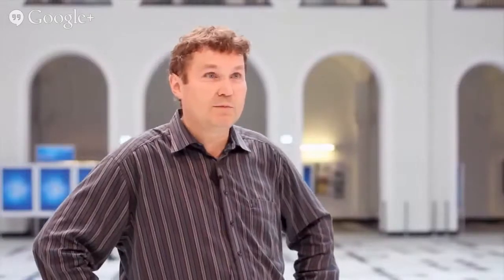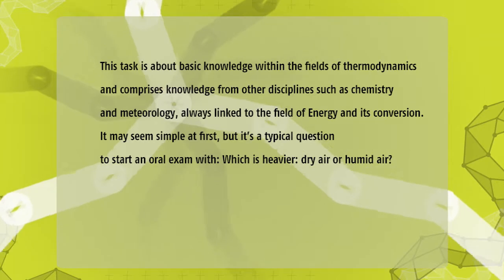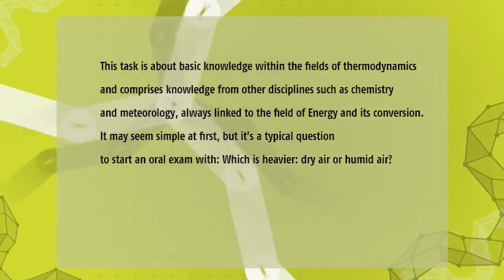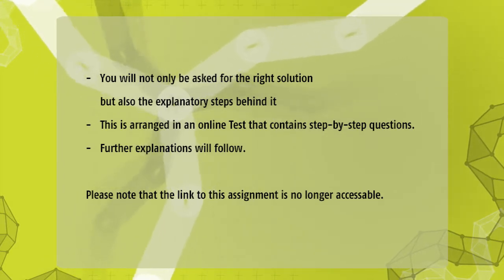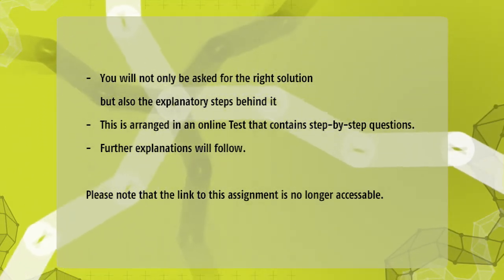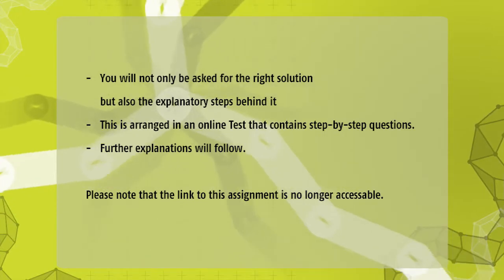Future Materials and Energy Conversion - Prof. Dr. Franz Renz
They are not only small, flexible and individually addressable, they are even capable to convert energy: Electrically spun nano-fibers offer many options for future applications in the fields of medicine and sensor technology. Scientists from the Leibniz Universität Hannover, namely the Institute of Inorganic Chemistry, the Institute of Micro-Productions as well as the Hochschule Hannover work together in production and application of this fiber. Its most striking feature is its capability in energy conversion on the scale of nanometers.